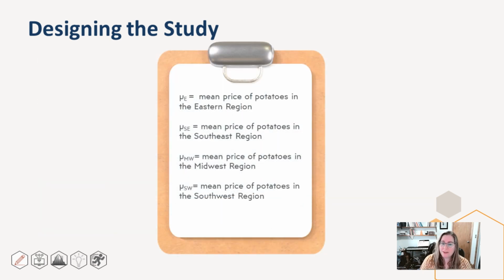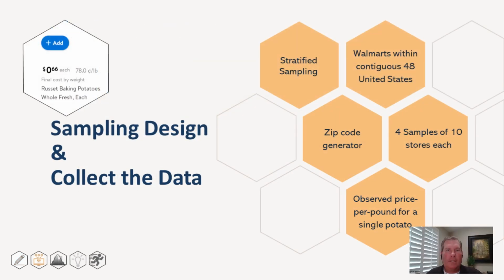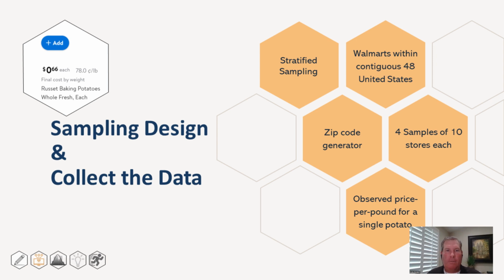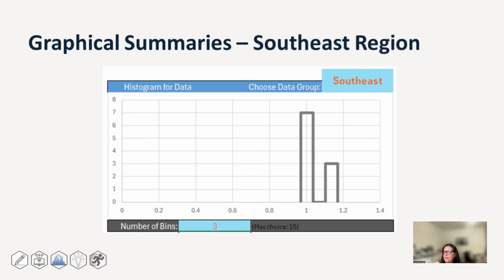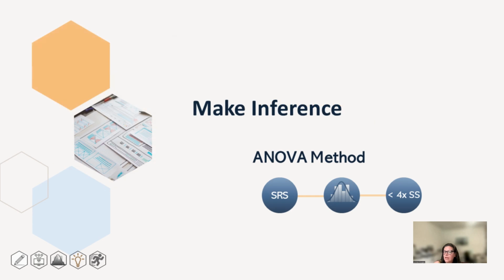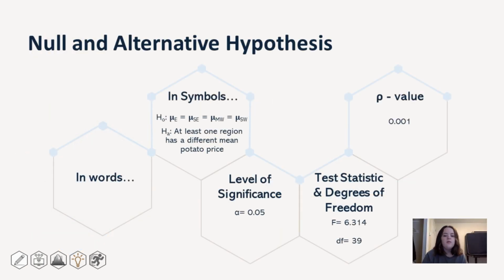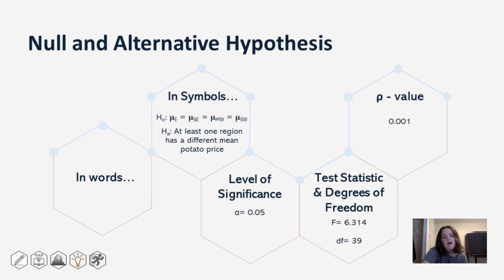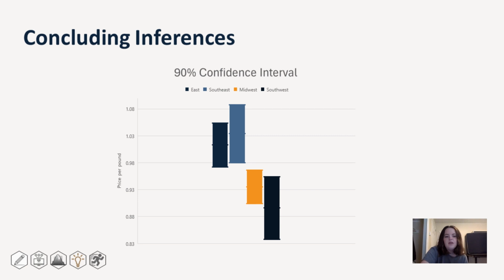Group 1 Potato Prices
BYUI MATH 221A
Business Statistics, Group 1, Winter 2024